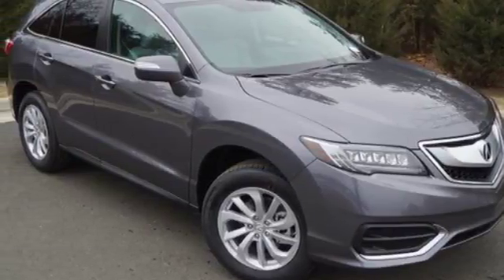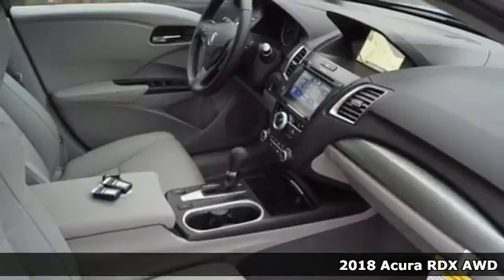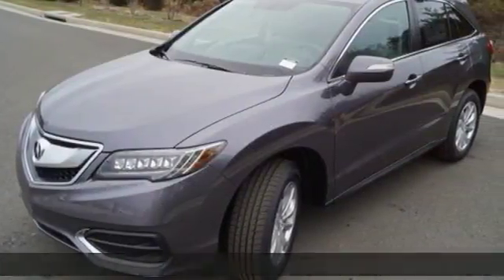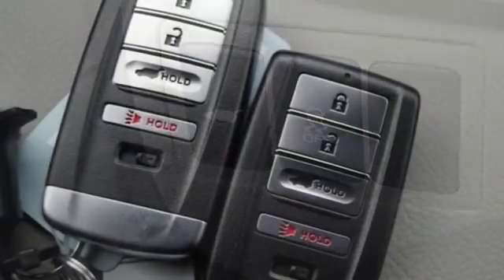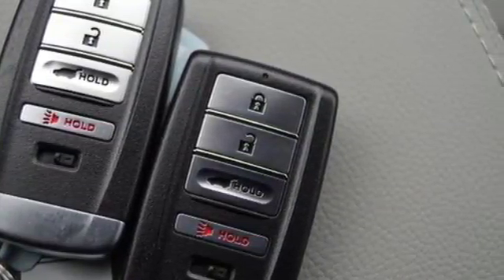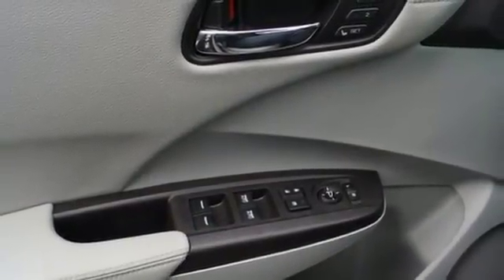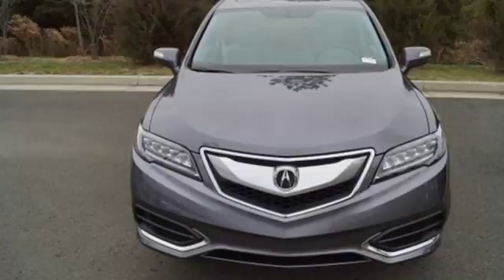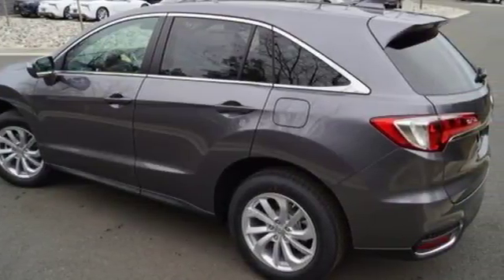New 2018 Acura RDX AWD Alexander VA Acura Washington-DC, DC JL015005 - SOLD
Year: 2018
Make: Acura
Model: RDX AWD
Trim: Technology Package
Engine: 3.5L V6 SOHC i-VTEC 24V
Transmission: 6-Speed Automatic
Color: Gray
Interior: Graystone
Stock #: JL015005
VIN: 5J8TB4H56JL015005
Modern Steel Metallic with leather trimmed graystone interior, heated front seats, V6 power, AWD, technology package, navigation, power moon roof, satellite radio, and much more. brbrRecent Arrival! 27/19 Highway/City MPG**

Address:
13911 Lee Jackson Highway